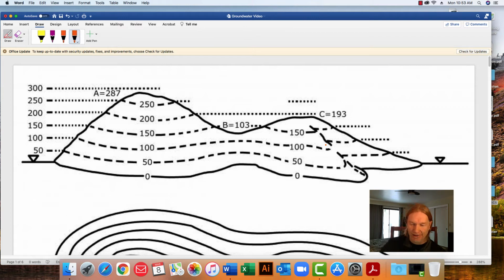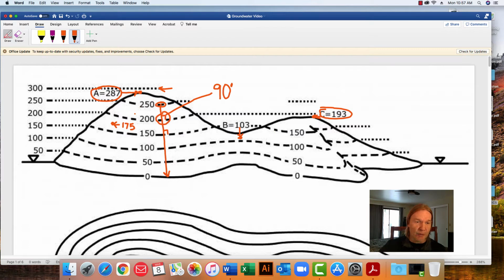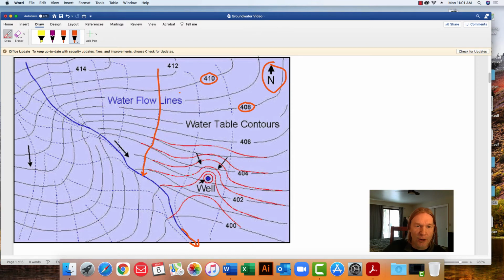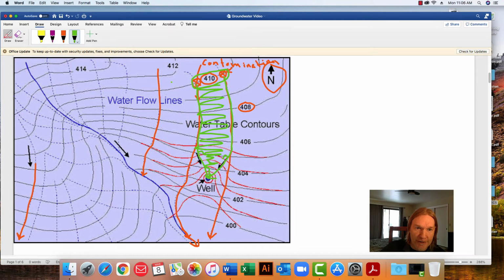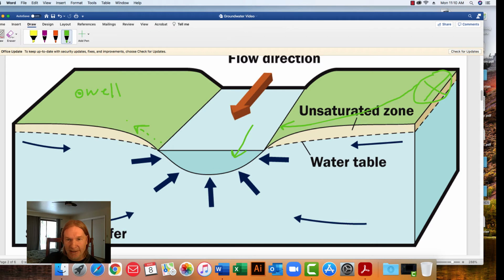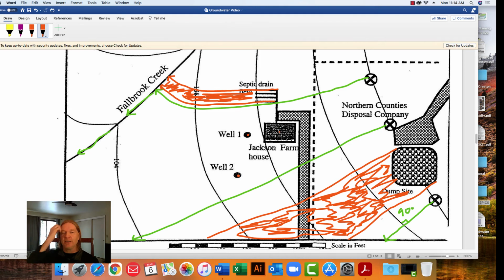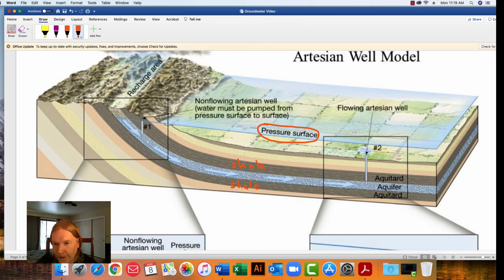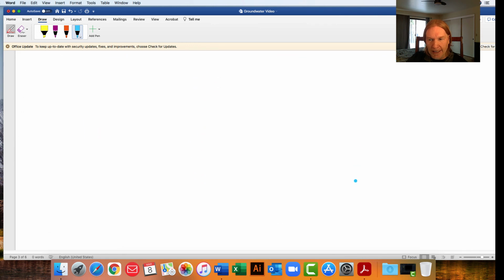Groundwater lab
This video explains how to use a contour map of the water table to draw flow lines and identify potential groundwater contamination zones.  It also explains how to identify different kinds of wells on a cross-section diagram.